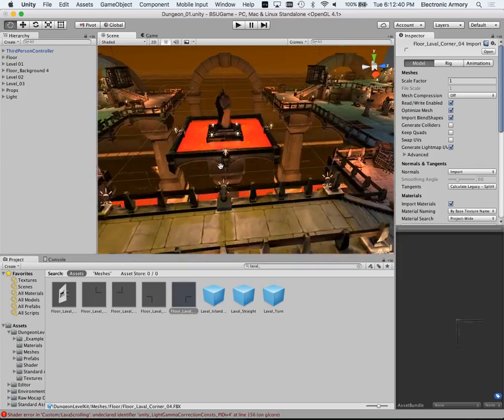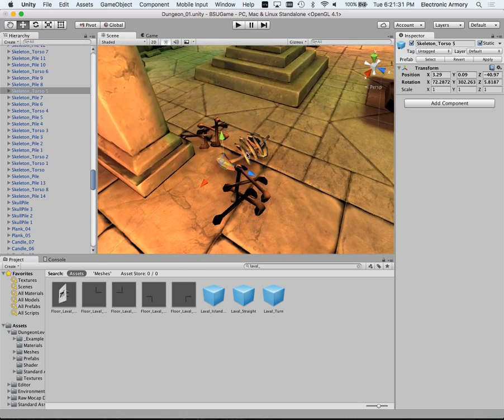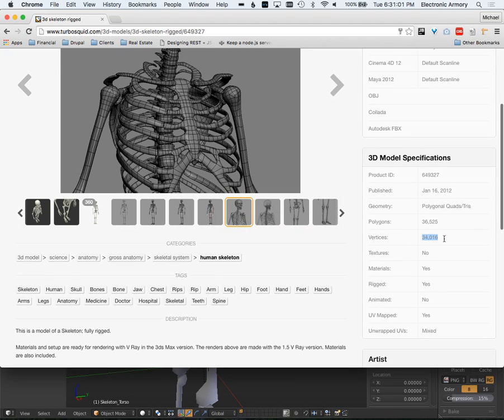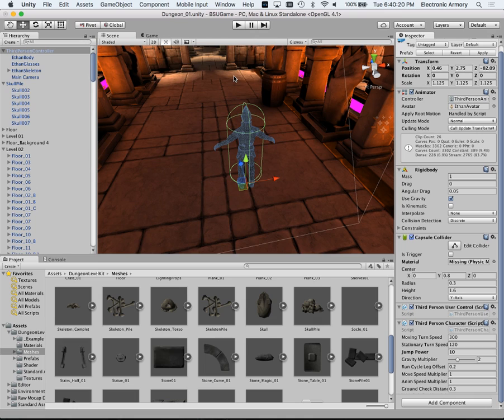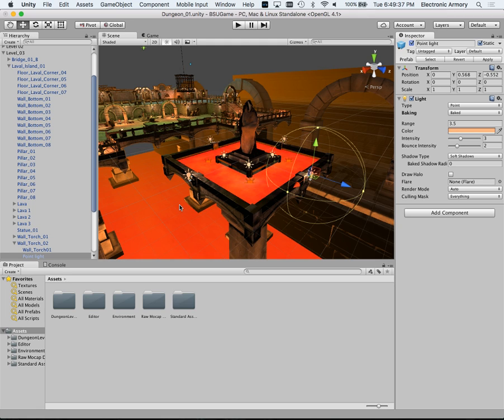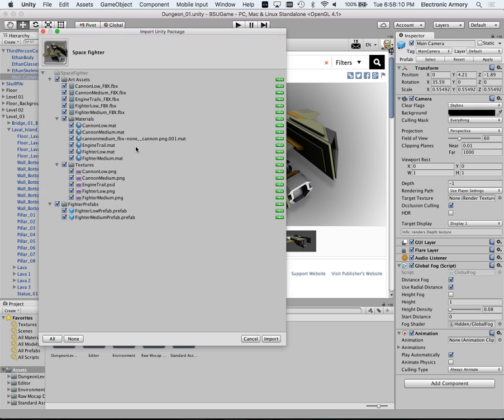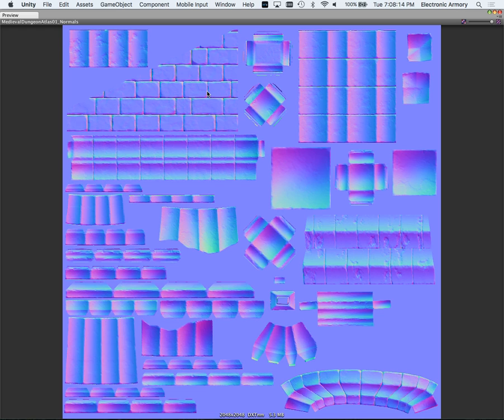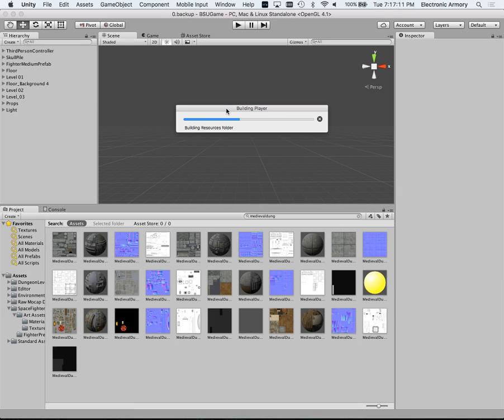Unity 5 Game Development Overview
Overview of game development using the Unity game engine and Unity editor to create game worlds using models, physics and the asset store.